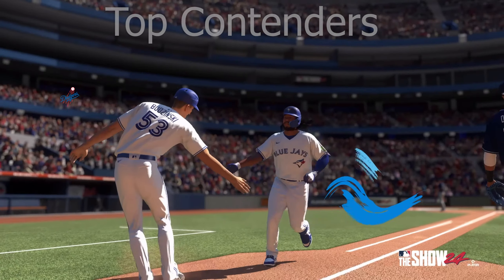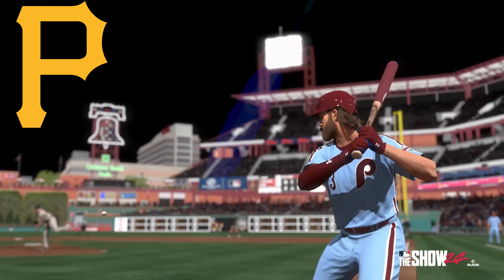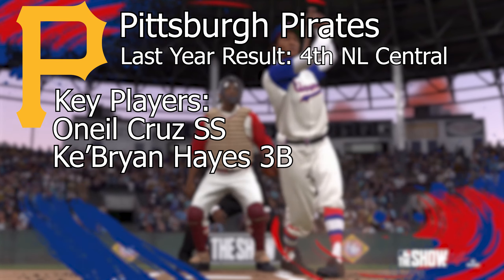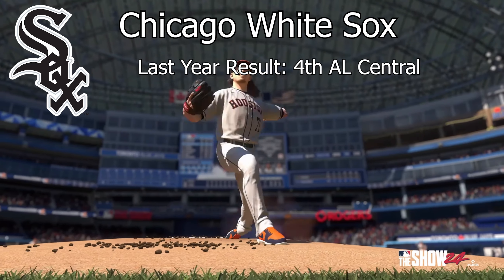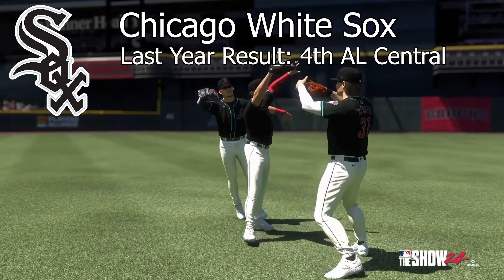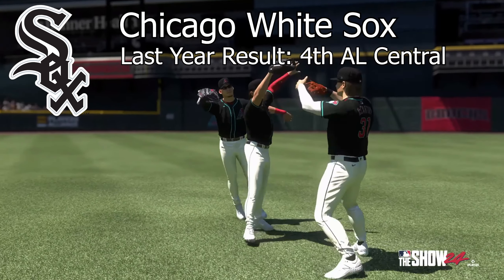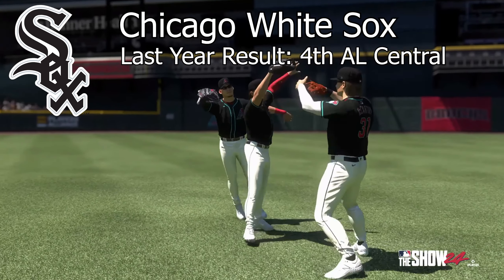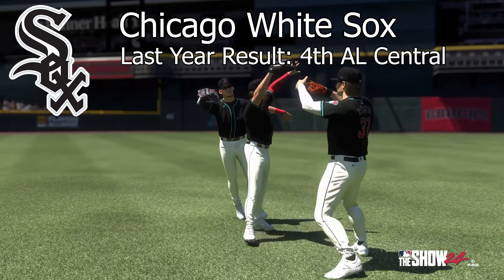MY TOP MLB The Show 24 Franchise Teams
This is my top MLB The Show Franchise Teams to use when the game comes out. I go over teams that are rebuilding, fringe wild card/playoff teams that might need an extra player or two to give them that push they need, and briefly on the top contenders.